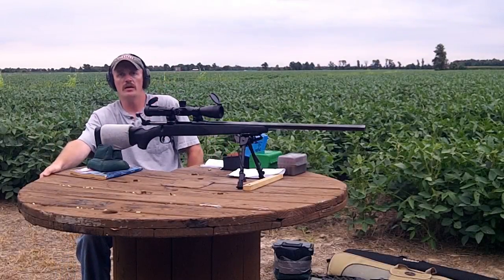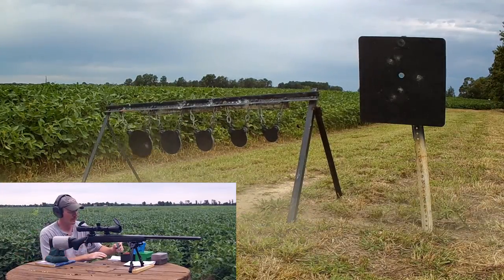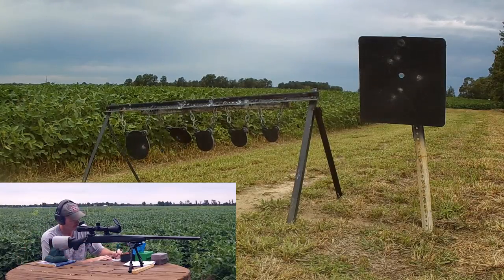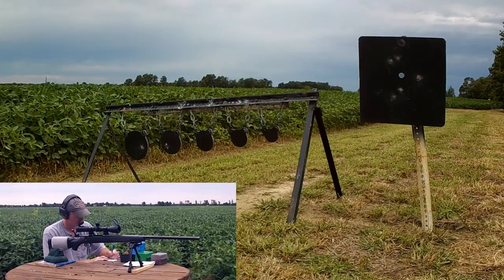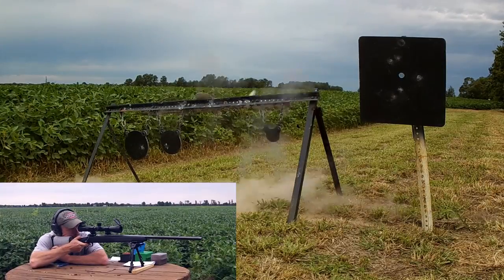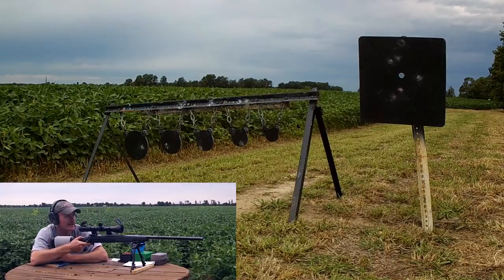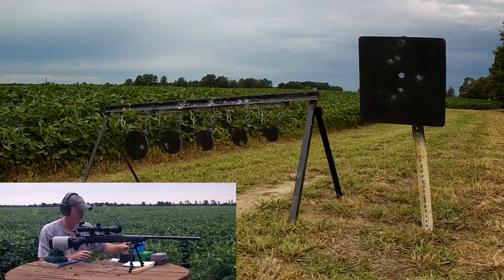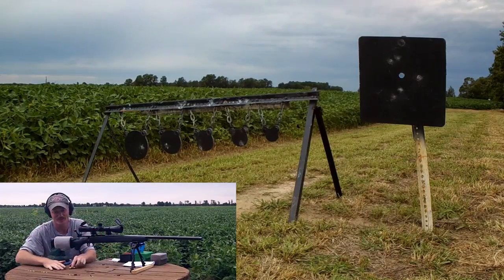243 vs. The 400 Yard Plate Rack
I am shooting the 243 with 87g Vmax bullets.
I tried my luck at 200yds with it
So here's 400yds.

8", 6", 5", 4", and 3" Targets.

Savage Model 12 .243
Primary Arms 4-14x44 FFP Scope
87g V Max Bullets with Reloader 19 at around 3125 FPS

imitation or the use of any instruction shown in the videos is
AT YOUR OWN RISK. 243 Outdoors will not be held liable for any
injury to yourself or damage to your firearms resulting from